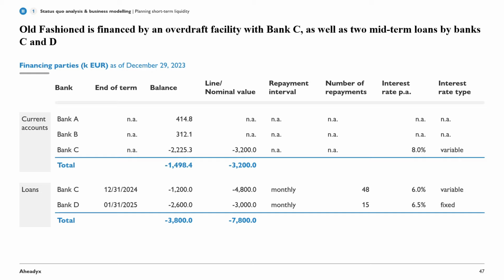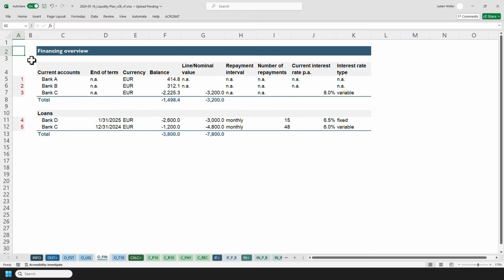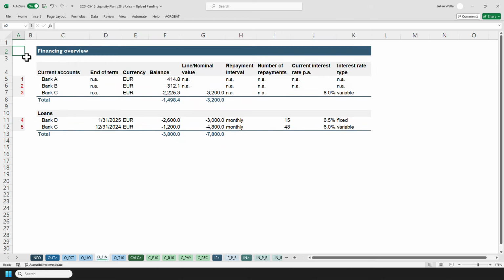Planning Short-term Liquidity | Excel | Part 7: Overview of Financing Parties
💡 How to Analyze Financing Parties & Bank Accounts in Short-Term Liquidity Planning

To properly assess short-term liquidity, it's not enough to request an Excel table with financing details—you also need the underlying contracts from the banks. In this video, I explain why:

📊 Key Takeaways:
✅ Understanding Account Flexibility – Some accounts can be used as current accounts or loans, impacting liquidity planning.
✅ Tracking Dynamic Interest Rates – Ensure you always use the latest rates for accurate cost calculations.
✅ Excel Walkthrough – A quick demo of how to structure and analyze financing data in Excel.
✅ Deep Dive: G-Accounts in the Netherlands – These trapped cash accounts are used for tax payments in B2B transactions.

📌 Final Episode: This video wraps up the playlist on Planning Short-Term Liquidity in corporate restructuring, giving you a complete toolkit for liquidity analysis.

Finance professionals, restructuring consultants, corporate treasurers, and FP&A specialists looking to optimize liquidity management and assess financing structures effectively.

📖 Chapters:
0:00 Best practices
0:57 Example: G-Account in the Netherlands
1:46 Excel template